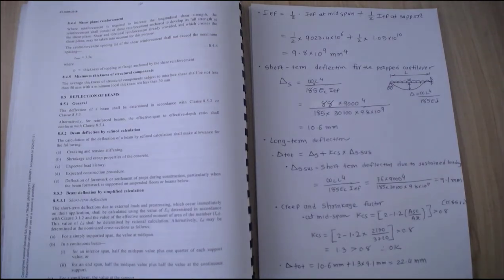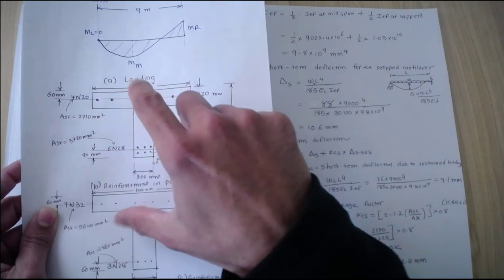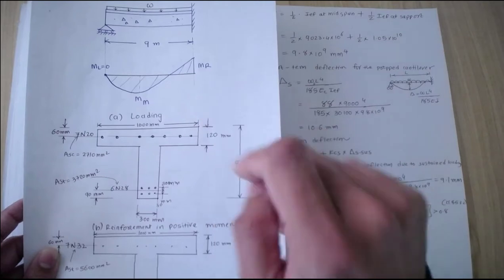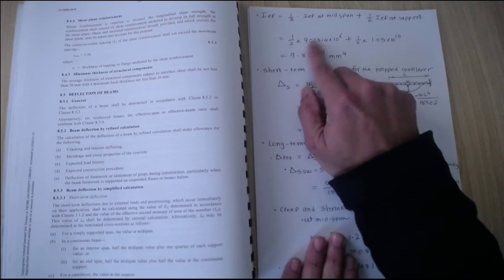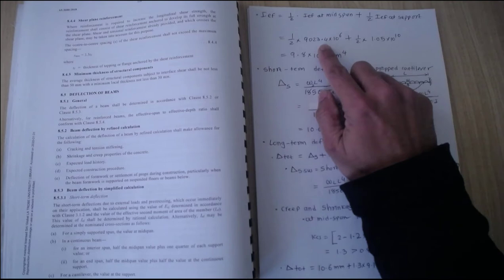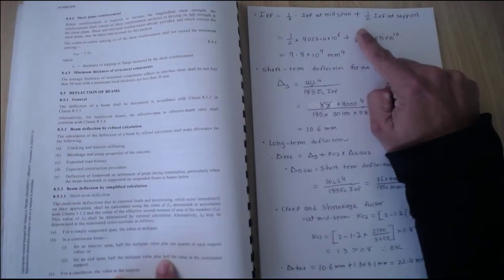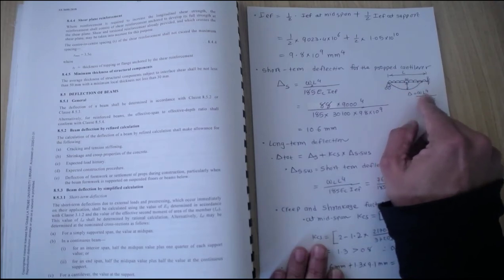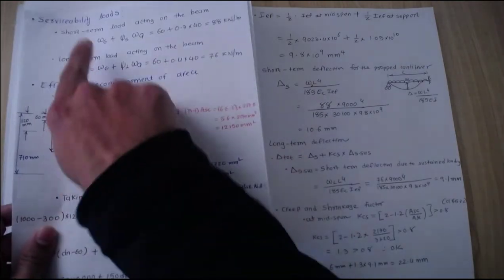Beam deflection Example 1 Part 8 Total deflec